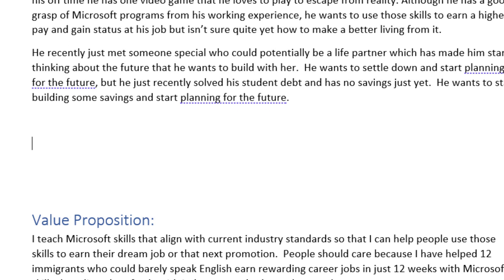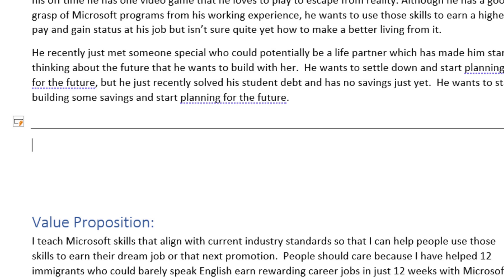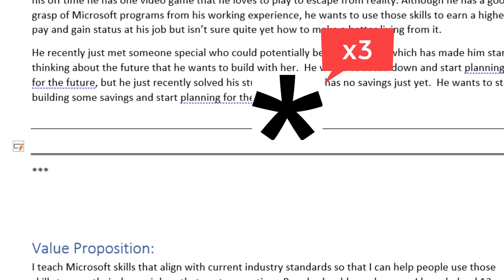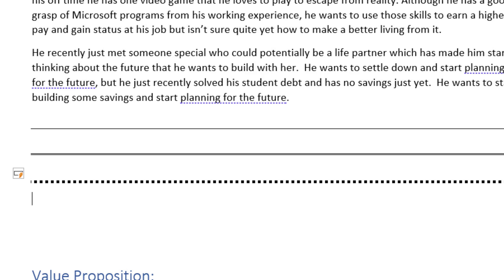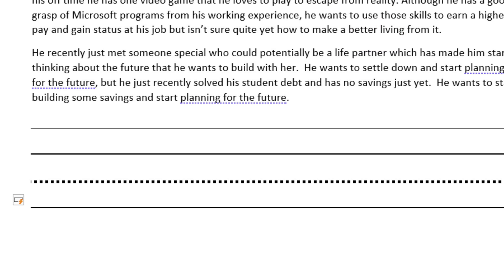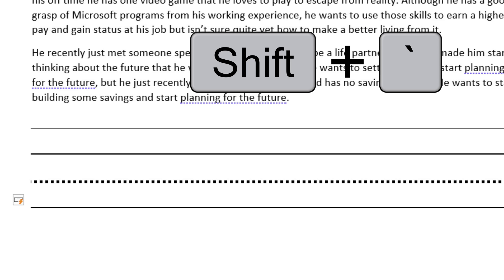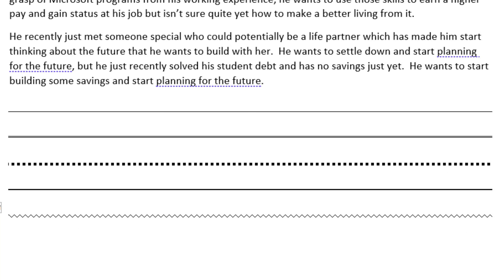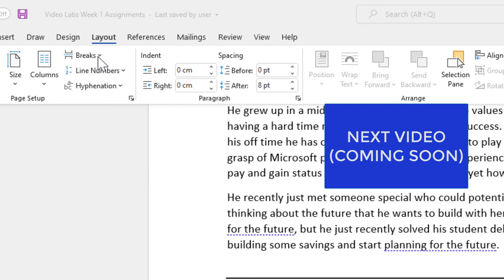Save time inserting lines in Word with these keyboard shortcuts!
In this Word tutorial, we will create 5 different horizontal lines quickly with these Word keyboard shortcuts!